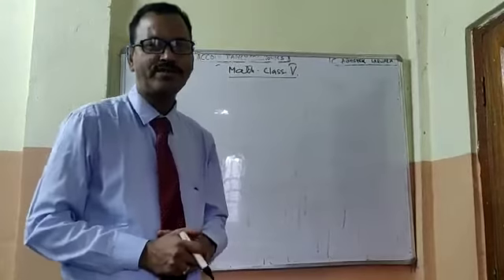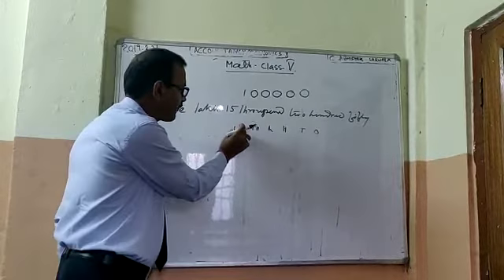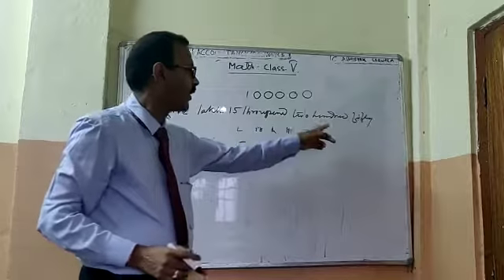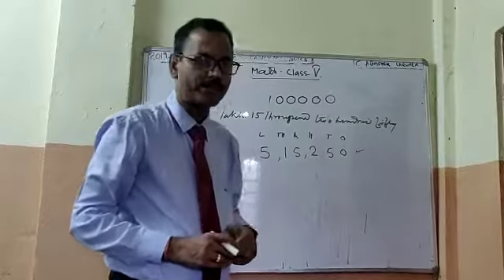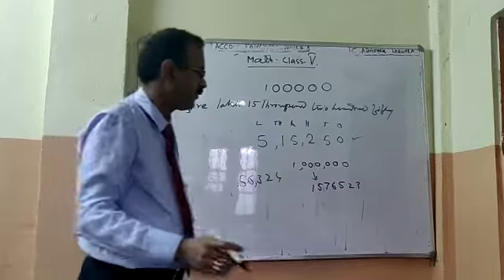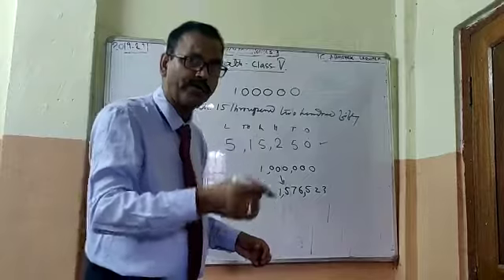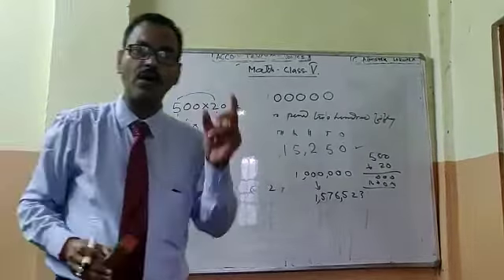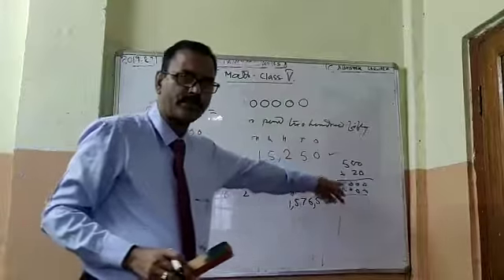Mathematics CLASS-V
Topic : Numbers